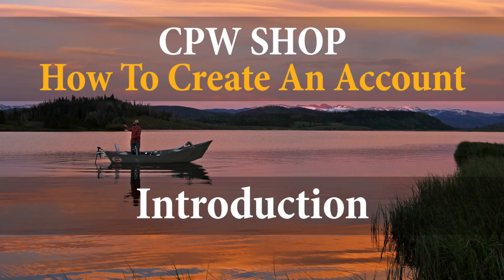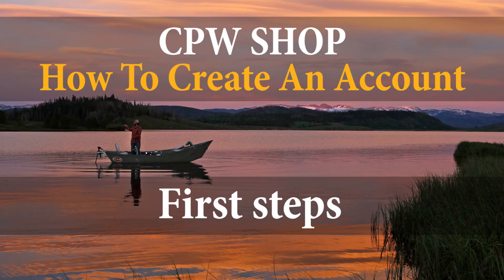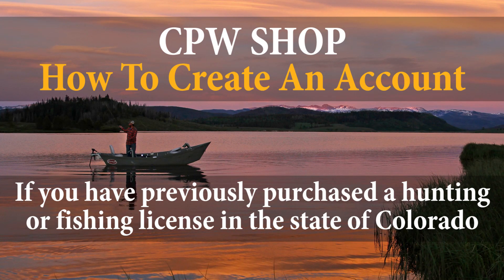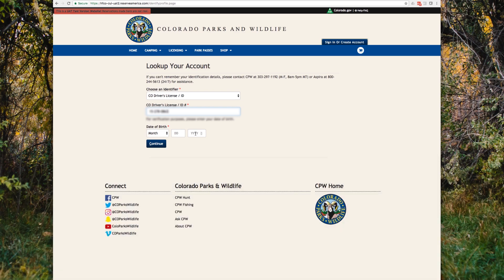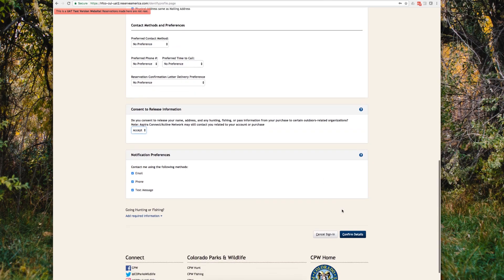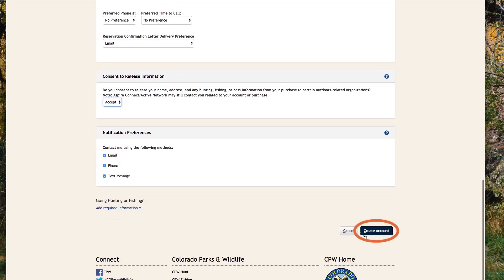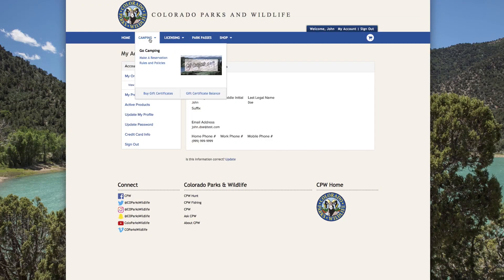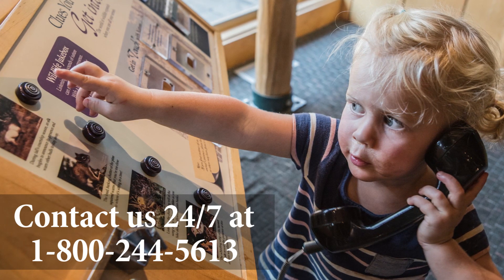CPW Shop: How to Create an Account (Updated 10/9/18)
This video will show you how to set up an account on CPW Shop so you can buy a parks pass, apply for the draw, make a camping reservation, purchase retail items, and more. Watch the video in its entirety if you don't know where to start, or check the index below to skip to a certain section.

INDEX
00:16 - Introduction
01:10 - First Steps
01:38 - If you have previously purchased a hunting or fishing license in the state of Colorado
03:31 - If you have never purchased a hunting or fishing license in the state of Colorado
04:26 - Now that you have identifier details and password